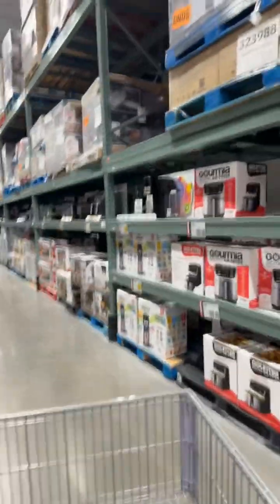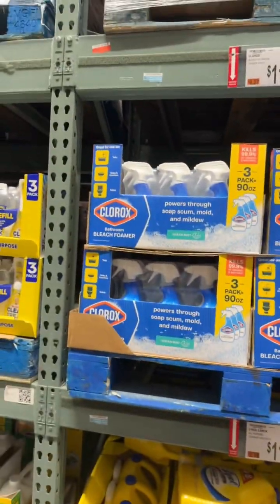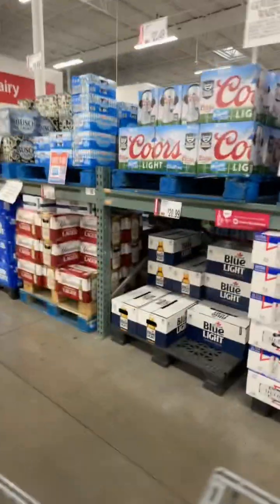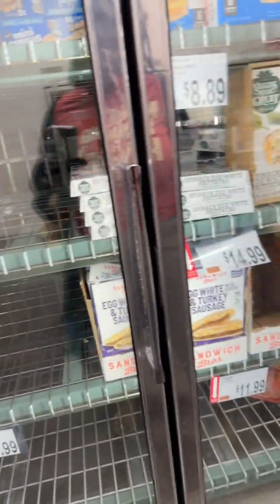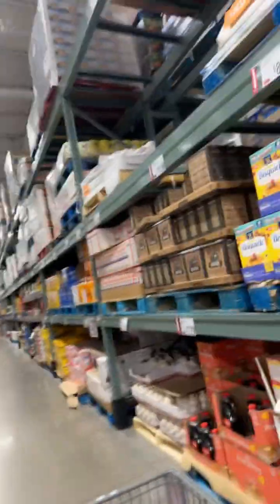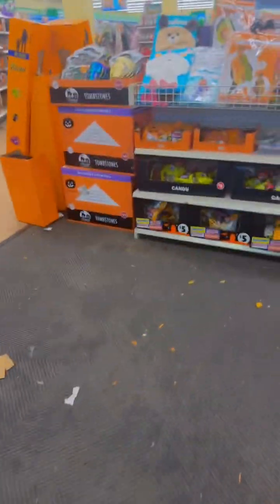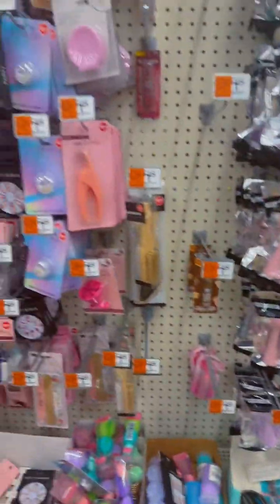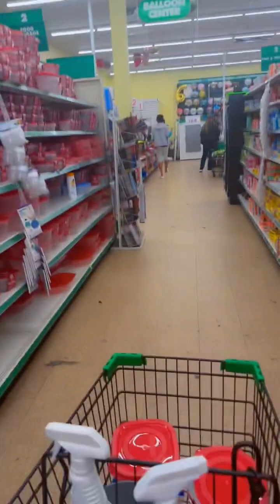Let’s go grocery shopping fyupage fypage groceryshopping ￼